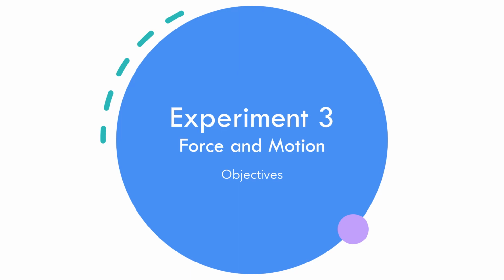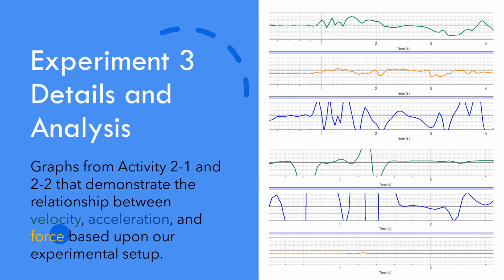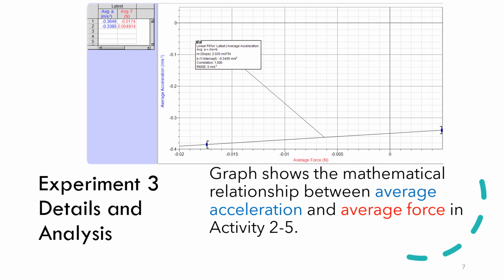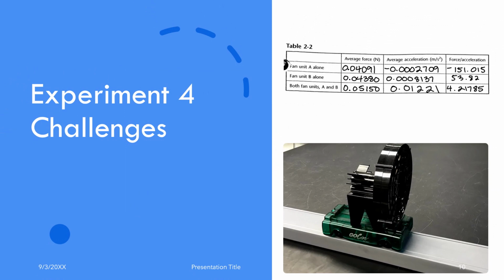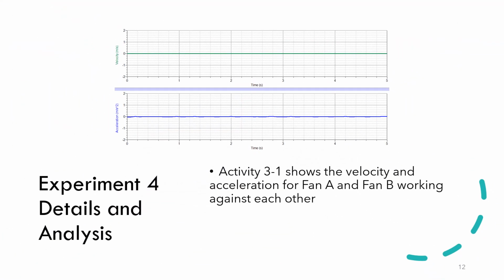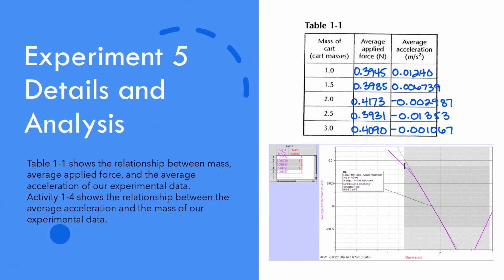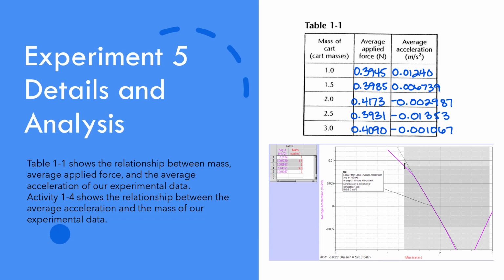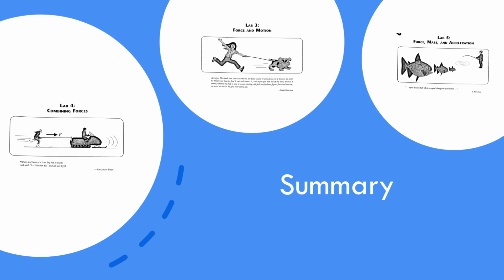Physics Presentation Show